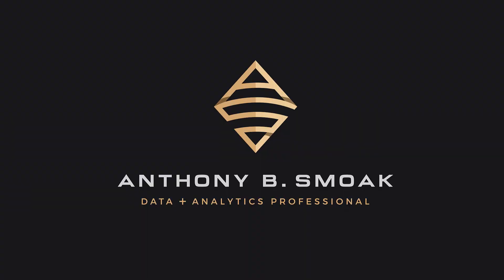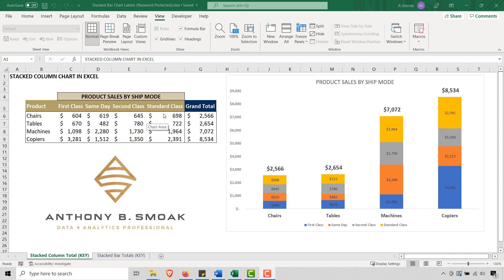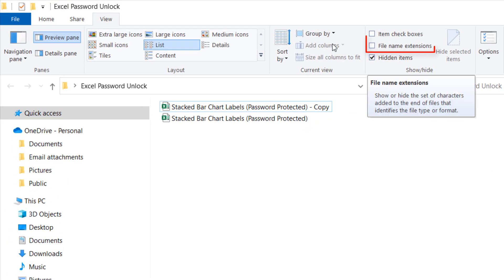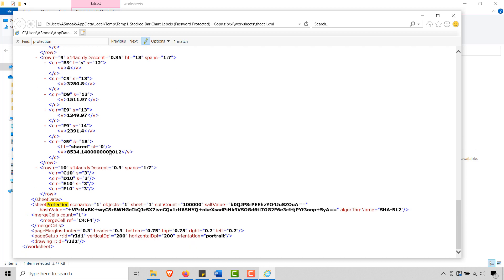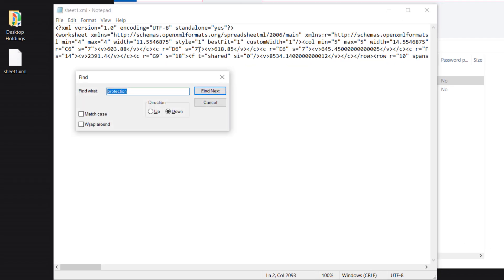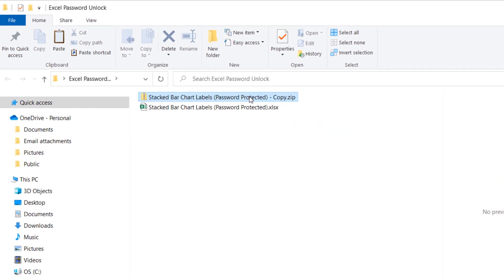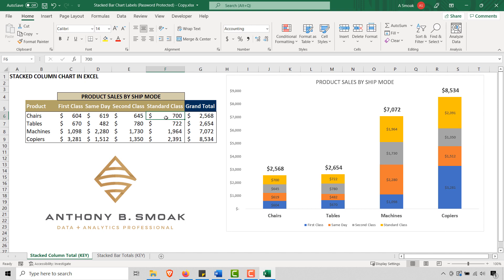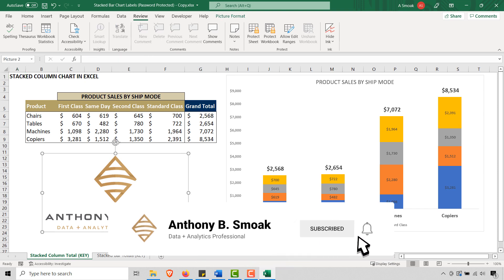Easily Unprotect a Sheet in Excel without a Password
I'm going to come to your rescue and show you how to unprotect an Excel worksheet without knowing the password. This tip will come handy when you are under pressure to make some changes and don't feel like performing massive rework. Save yourself some time and watch the video!!